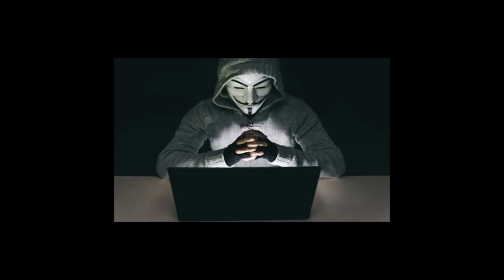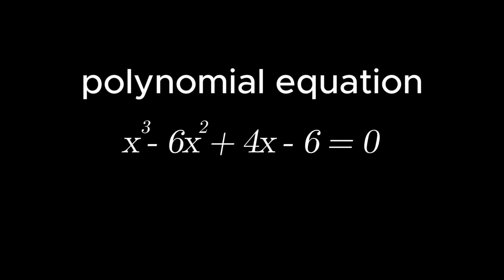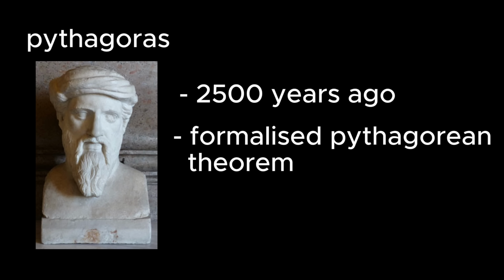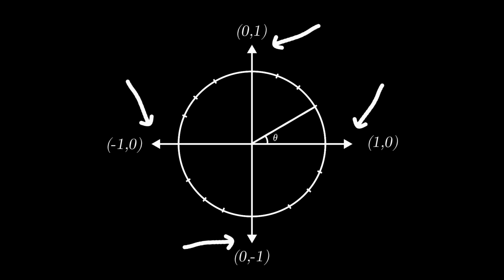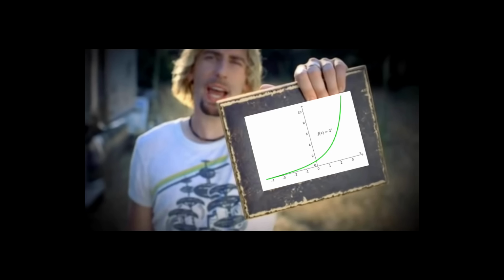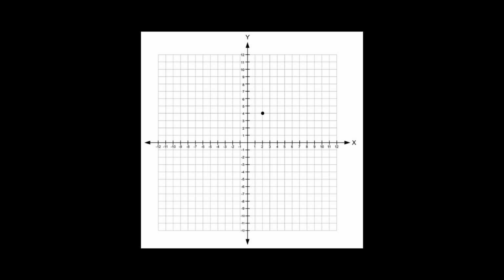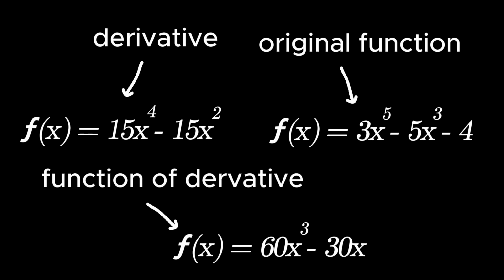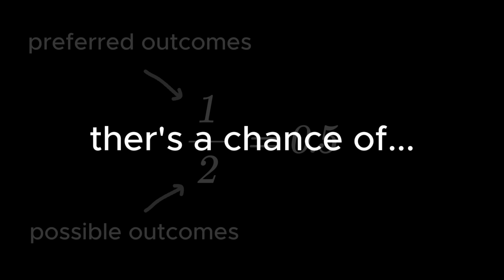ALL OF MATH explained in 14 minutes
Math is fun if you make it fun lol... no but seriously, math can be pretty hard sometimes so I tried my best to explain most of it in a interactive and funny way, hope you enjoy it :)

00:00 Numbers, signs and symbols
00:38 Algebra
03:00 Geometry
04:26 Trigonometry
08:06 Calculus
13:11 Probability

music made by pretty smart people from medieval times